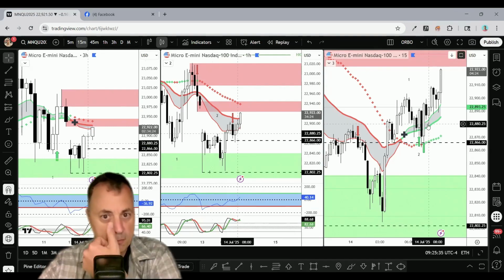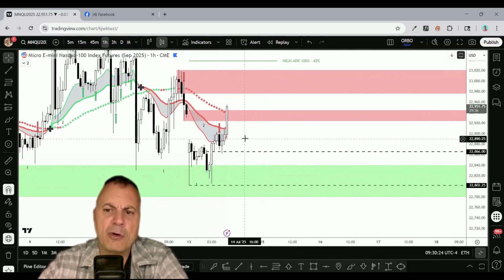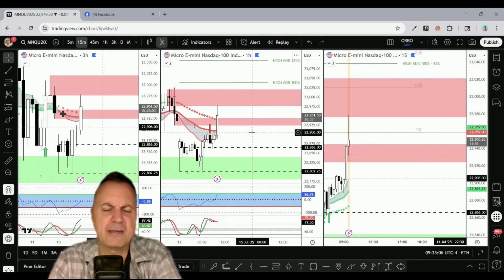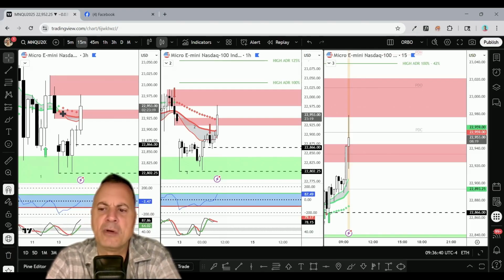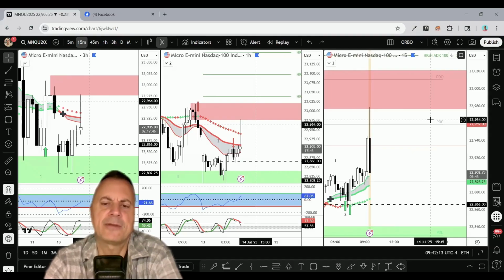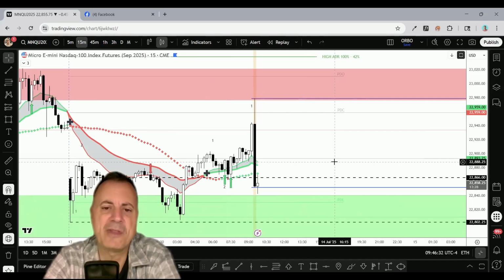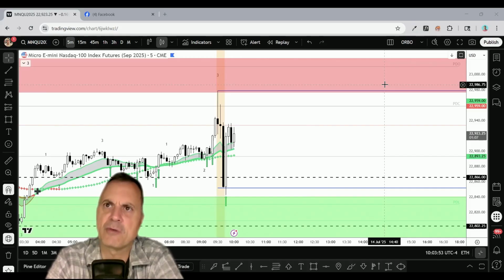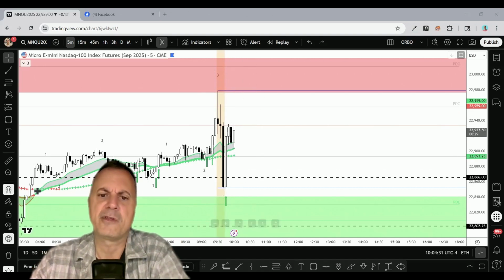Topstep Combine Day 7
What is the difference between guessing and using a data driven trading system